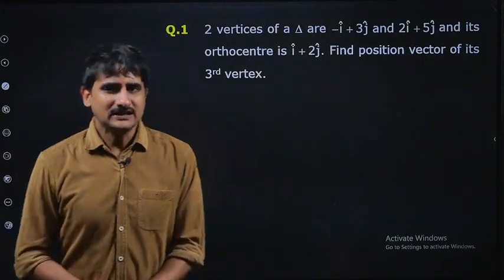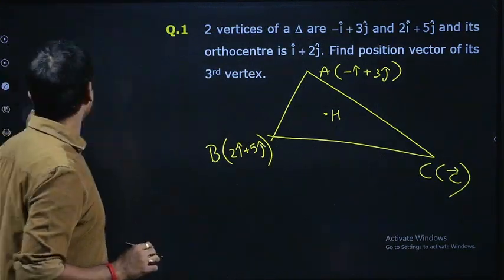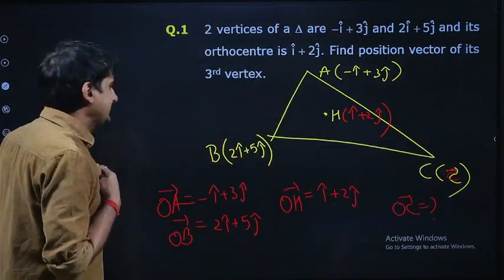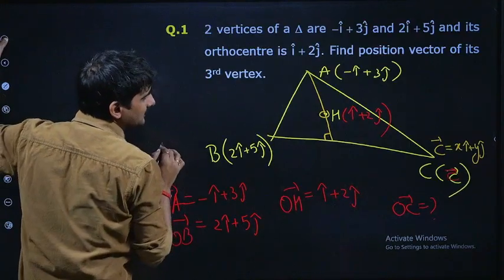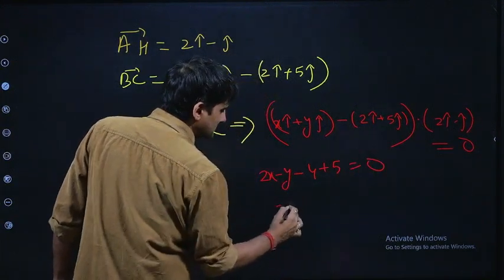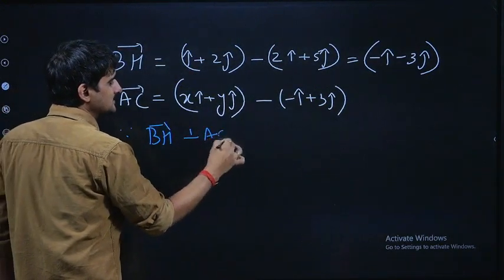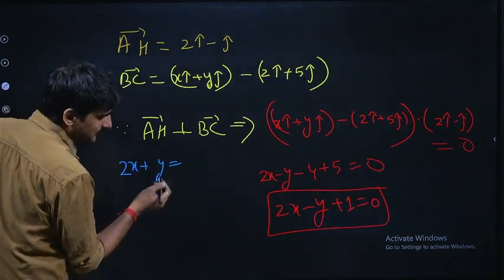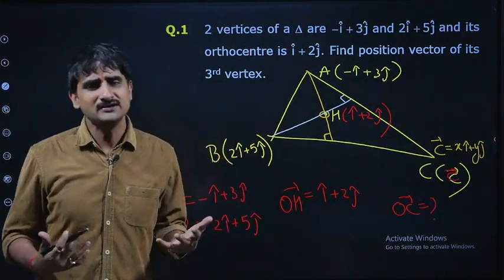Brain Storming Problems || IIT JEE 2025 || Vectors || Q 6 || P T Sir B. Tech IIT Kanpur